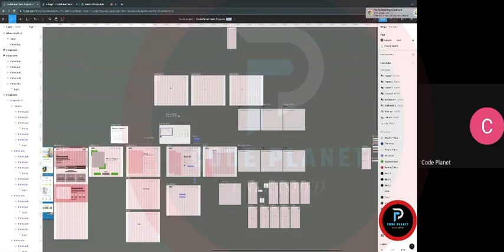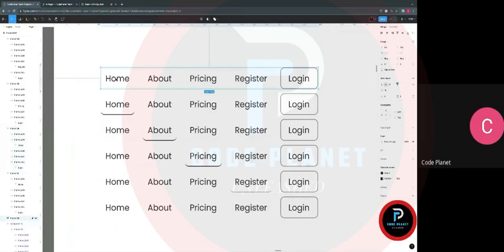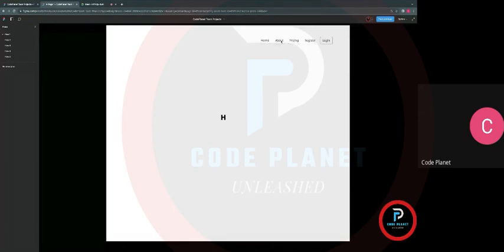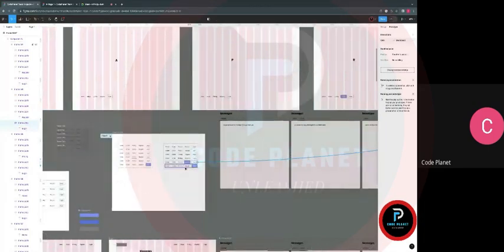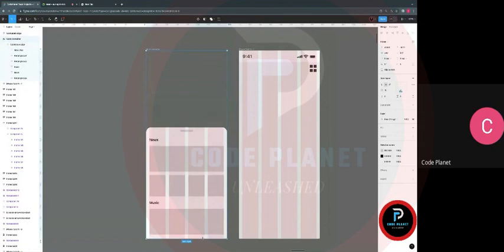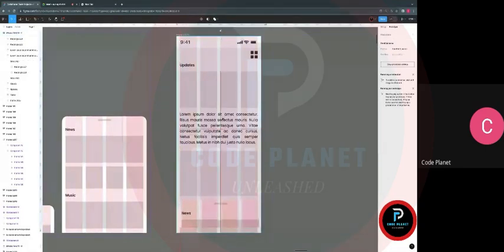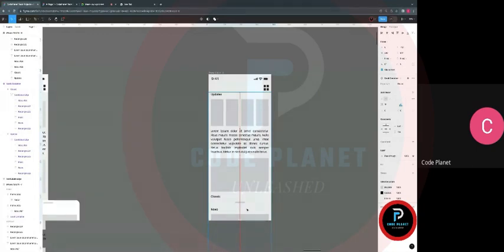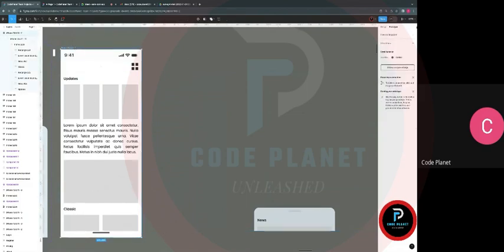Scrollable Edge and Navigation Menu Prototyping Using Figma